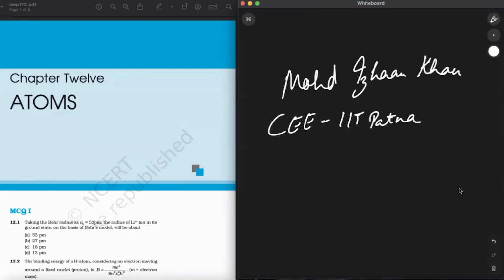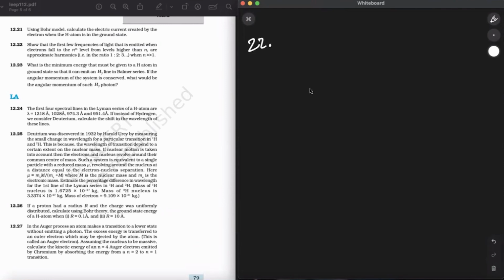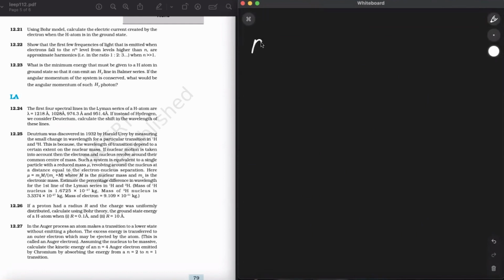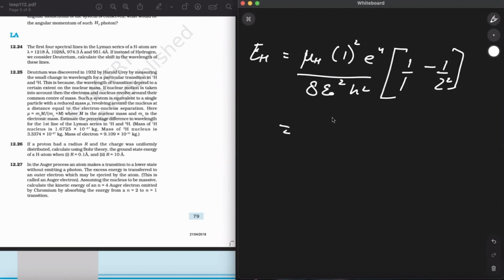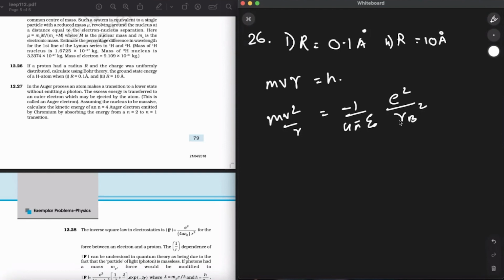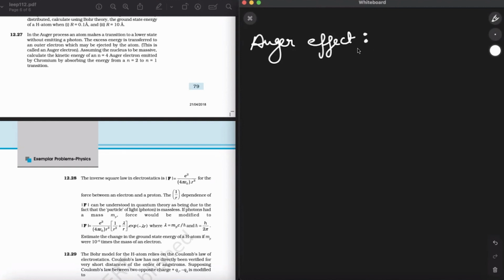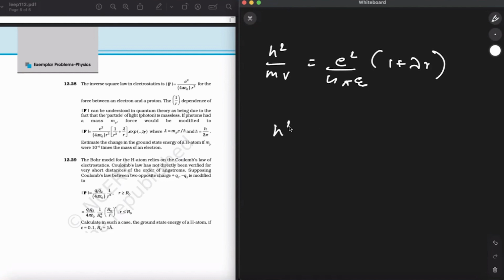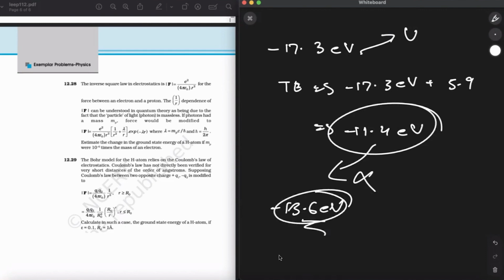Izhaan Khan | NCERT Exemplar Solution | Physics XII | Atoms Part 2